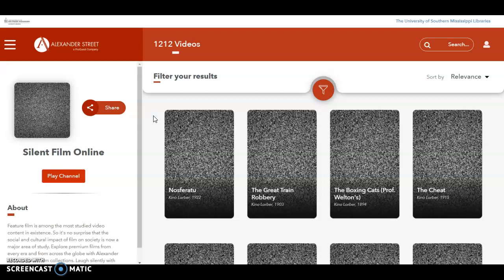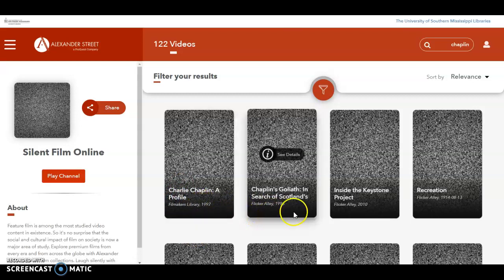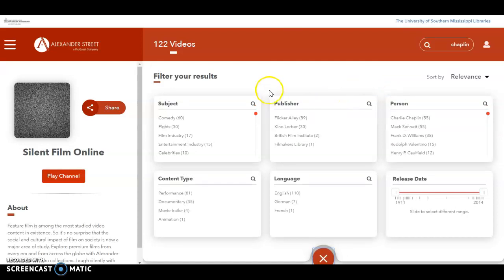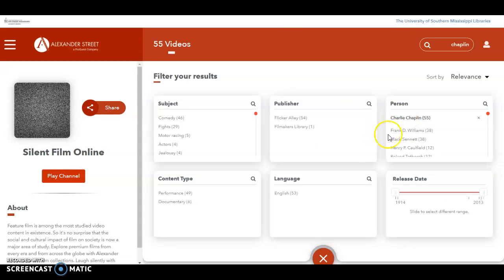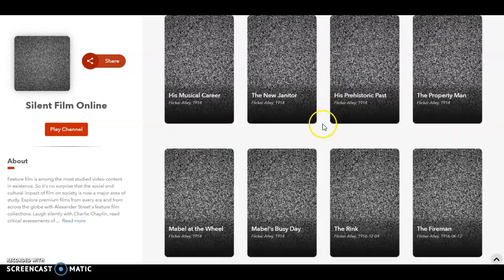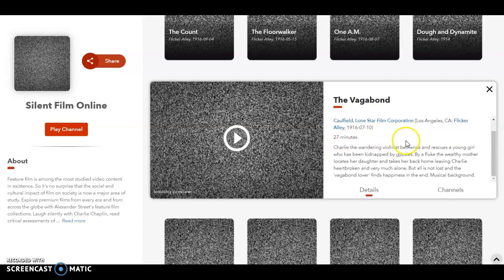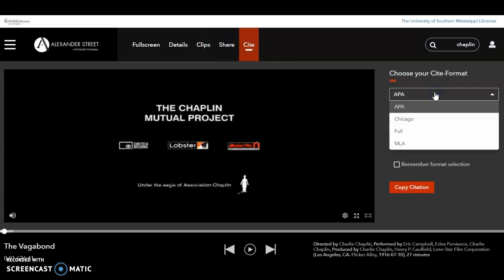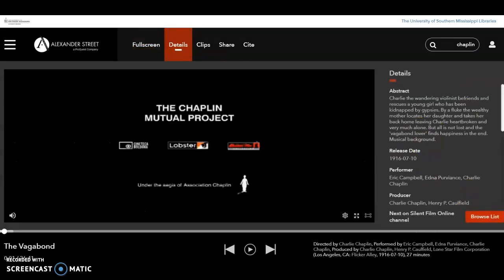Silent Film Online Database Tutorial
Silent Film Online Database Tutorial for LIS 501